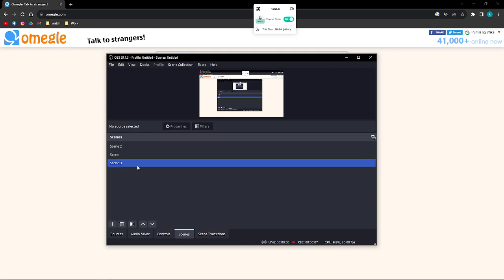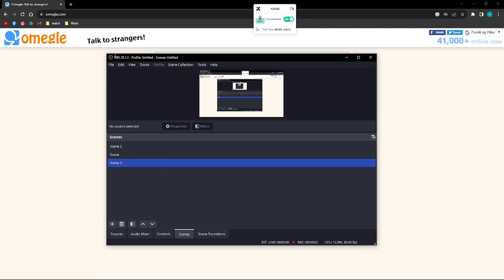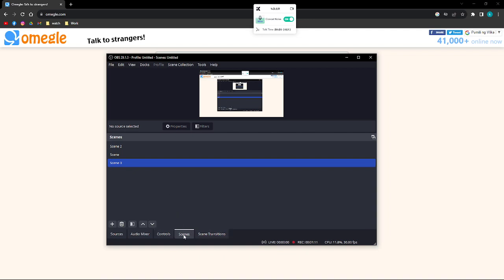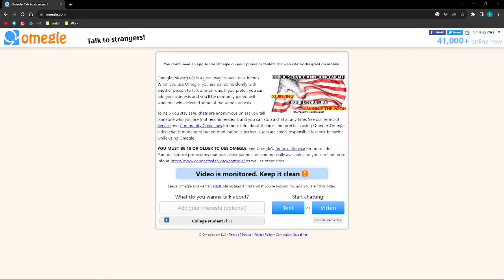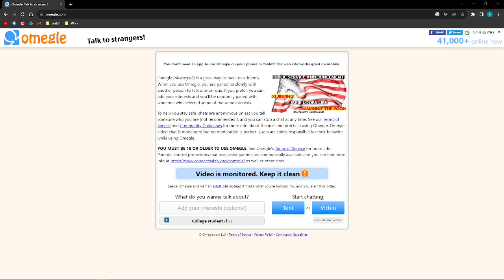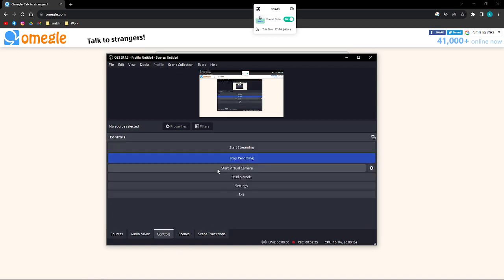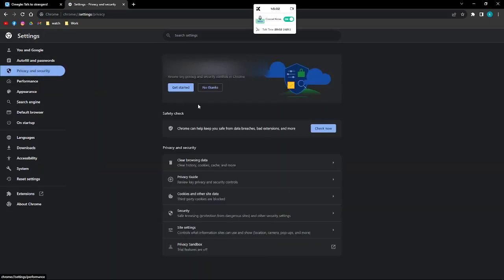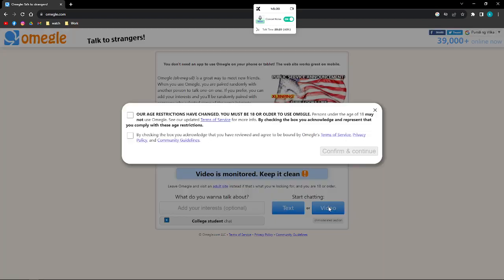How To Use Fake Camera in Omegle (2023 Guide)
Learn How To Use Fake Camera in Omegle (2023 Guide). This video will show you how to use fake camera on omegle. If you're wondering how to use a fake camera in omegle this is for you.